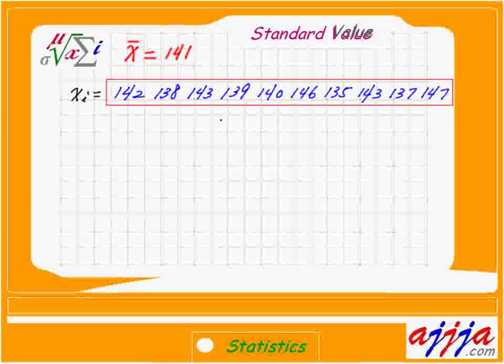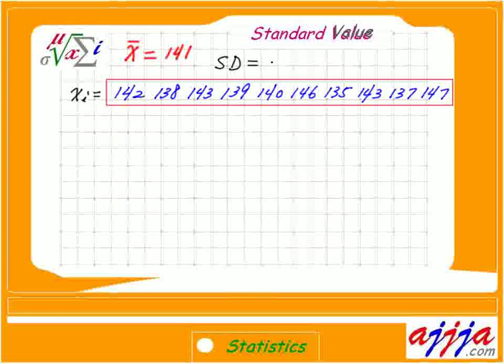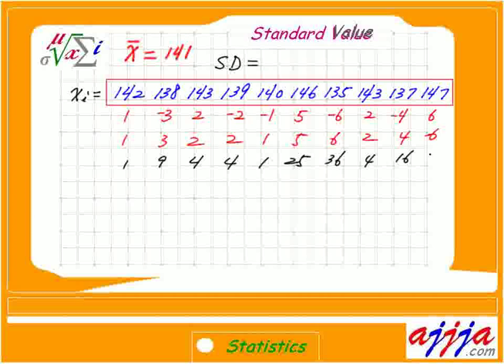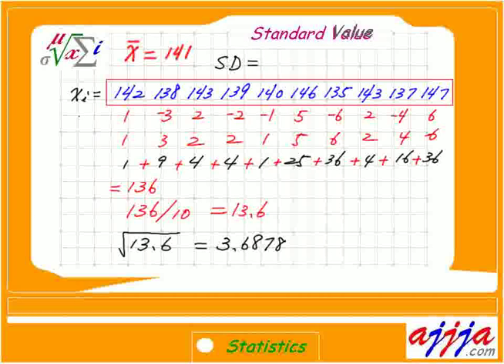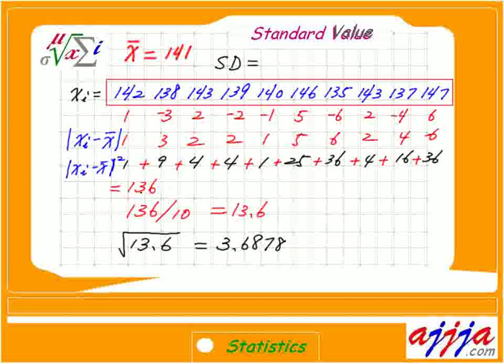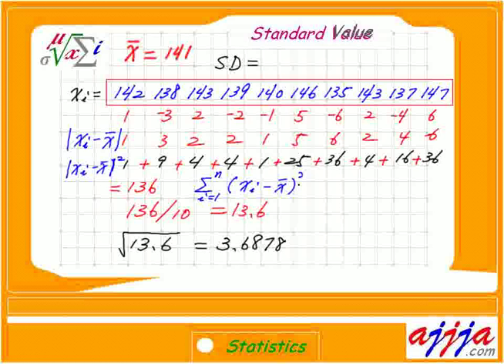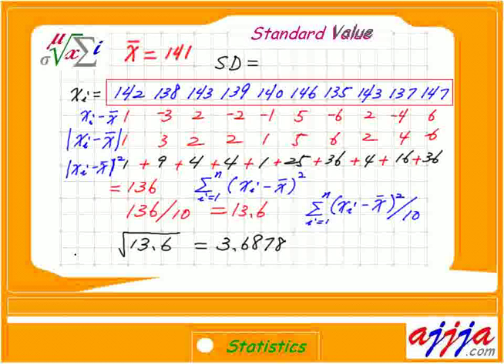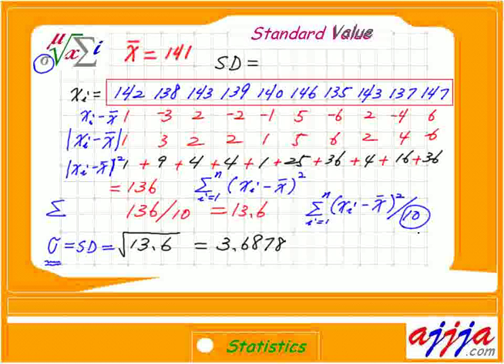Statistics Part 4 - Standard Deviation QC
Statistics  Part 4 - Standard Deviation Quality Control